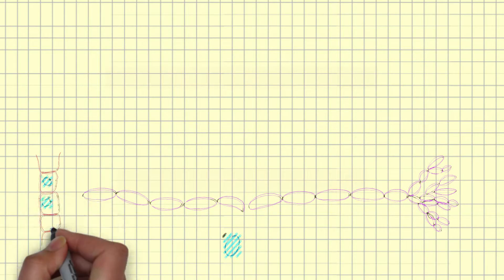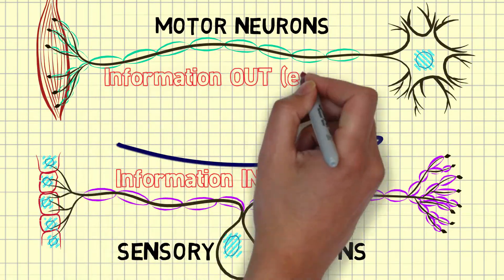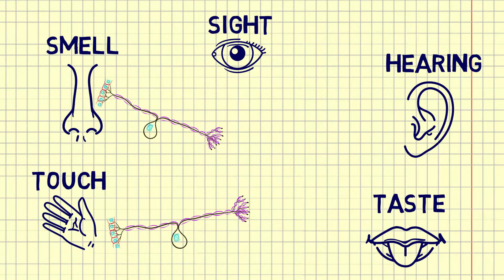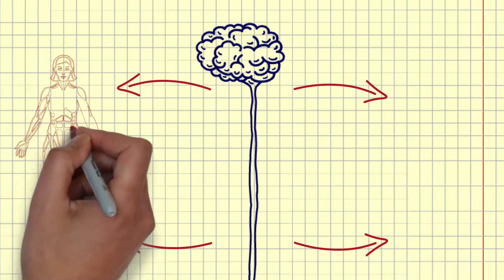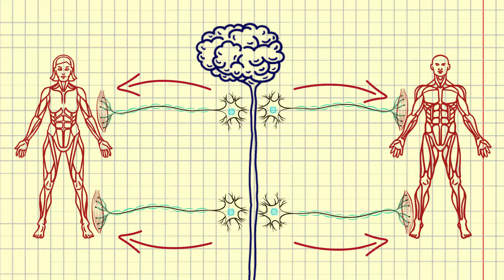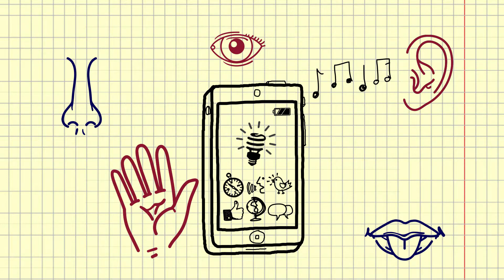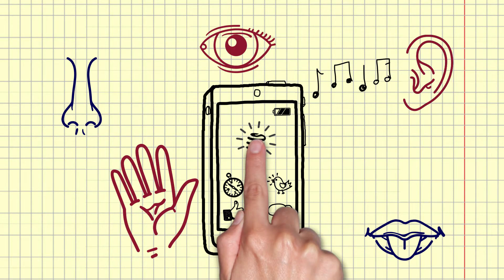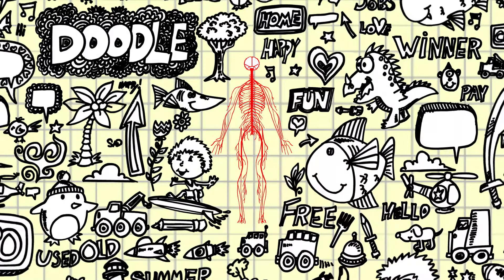Somatic Nervous System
A brief overview of the function of the somatic nervous system.